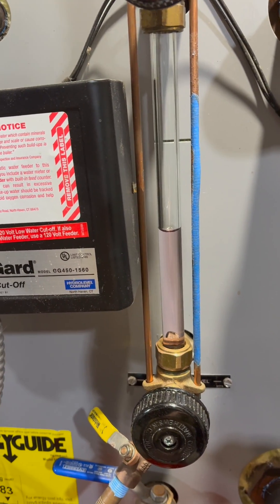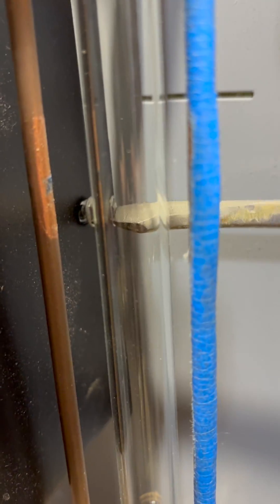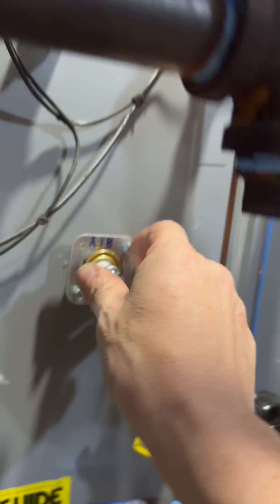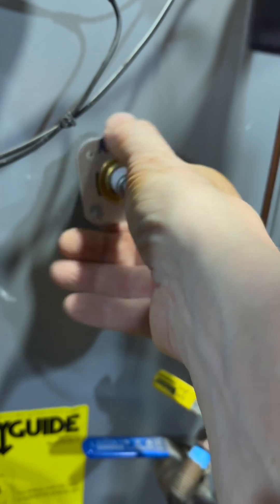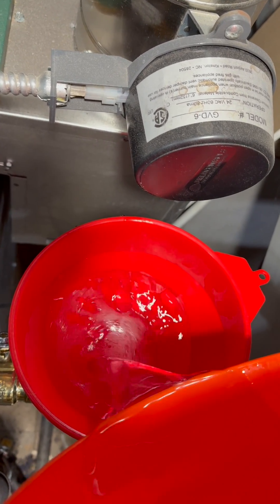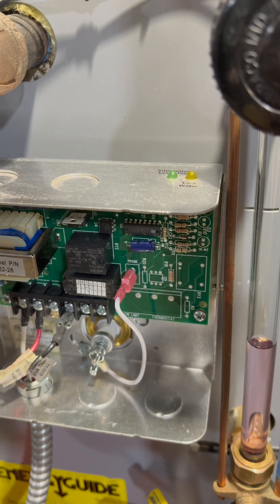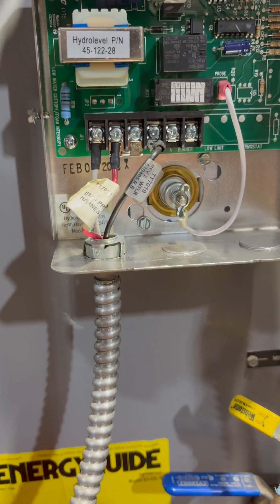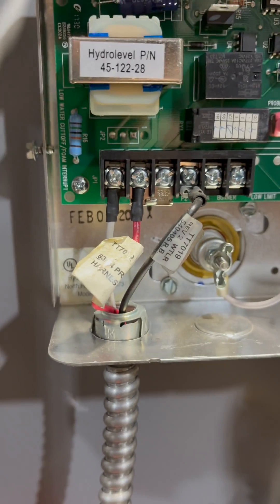Steam Probe-style LWCO Check and Clean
It's a good idea to check the operation of a probe-style LWCO at least every year. In fact the manufacturer says you should clean the probe every year, but I'm only doing it for the first time here after 4 years.